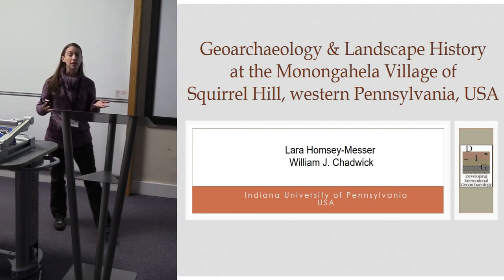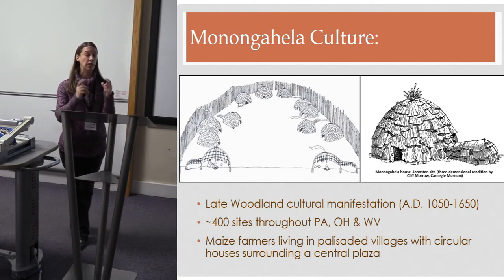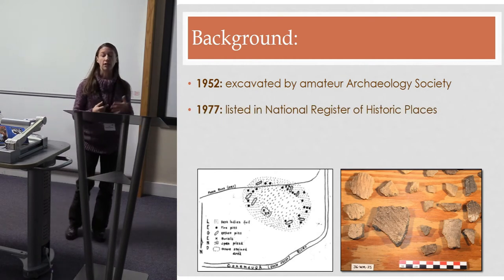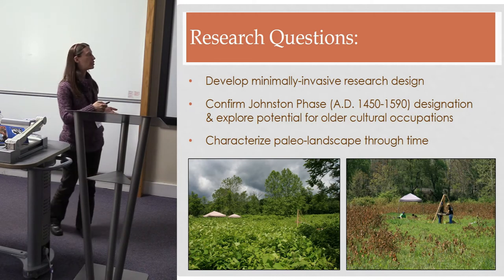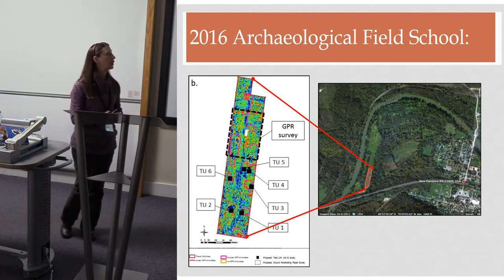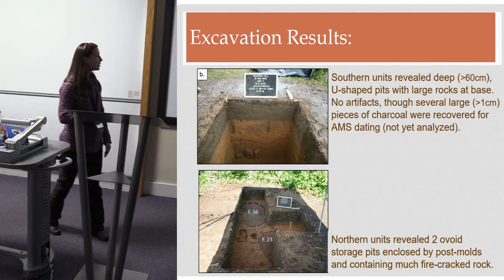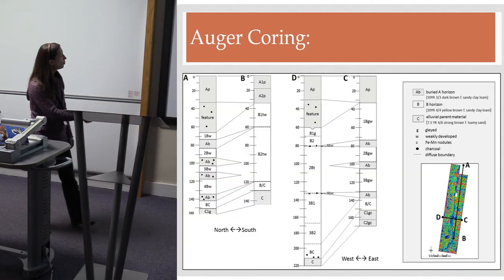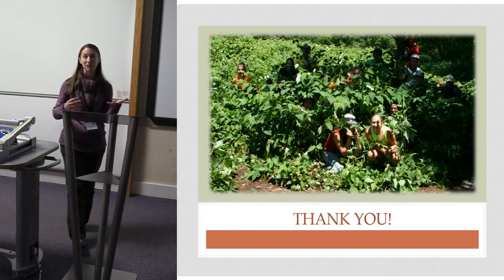Geoarchaeology and Landscape History at the Squirrel Hill Archaeological Site, USA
The Squirrel Hill archaeological site (36Wm0035) is a Johnston-phase Monongahela village located in Westmoreland County, Pennsylvania (USA), on a terrace of the Conemaugh River near the modern town of New Florence. Although the site is listed in the National Register of Historic Places, previous investigation is extremely limited; many questions remain to be answered, including verifying occupation and cultural affiliations; identifying the location and extent of site boundaries; characterizing the internal arrangement of houses, plaza, and stockades; and reconstructing the site’s paleo-landscape. In partnership with the Midwest office of the Archaeological Conservancy, we began to investigate these questions as part of the Indiana University of Pennsylvania’s 2016 Archaeological Field School using a combination of geophysical survey, test excavation, and geomorphic testing. Preliminary results of a ground penetrating radar survey in the northwest portion of the site revealed what may be a large rectangular structure at 23-46 cmbs, with a size and shape that does not conform to the typical circular Johnston-phase “petal structure” house. Auger cores taken from the northern end of the site revealed what appear to be a series of buried landscapes at depths of ~108, ~130, and ~163 cmbs, suggesting that earlier occupations at the site may exist. Interestingly, these buried horizons do not appear in cores taken from the southern end of the site. Cores along the eastern edge of the site revealed alternating flood and gleyed deposits, suggesting and that the paleo-environment was more dynamic than researchers have previously thought. This paper will report on these field results, as well as recent radiocarbon, particle size and soil micromorphology analyses designed to refine the nature of occupation and past landscape history for the site.

Lara Homsey-Messer and William J. Chadwick Department of Anthropology, Indiana University of Pennsylvania, USA